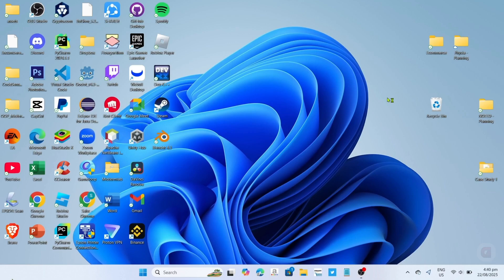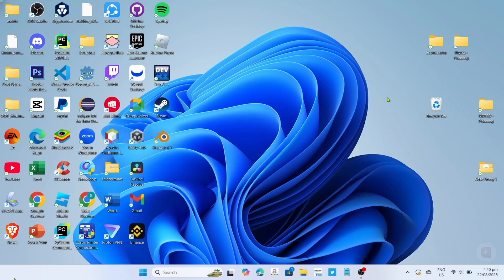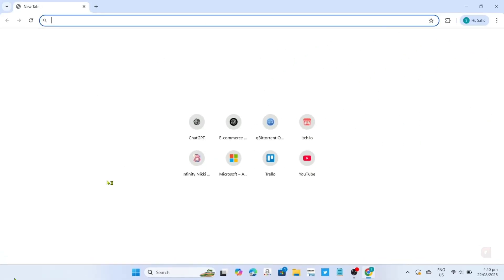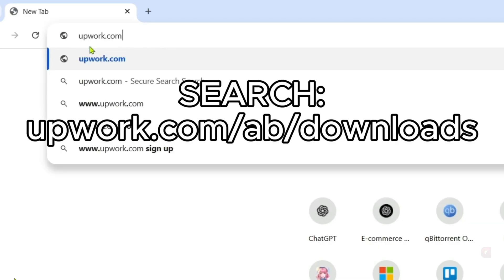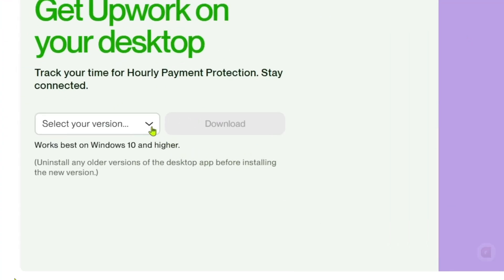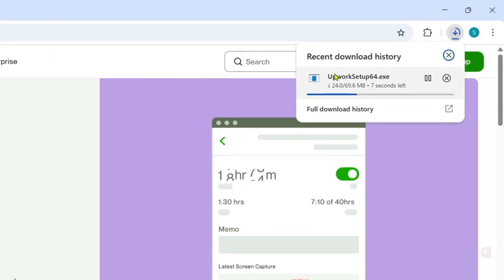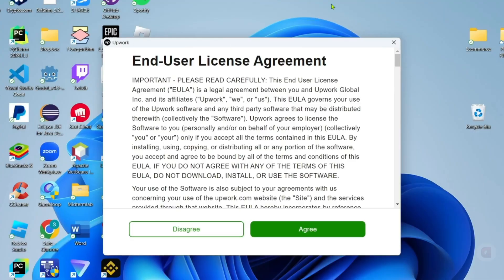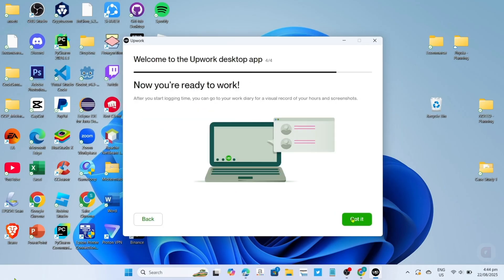How to Download UPWORK App on PC or Laptop - Easy Step-by-Step Guide (2025)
Learn how to download Upwork APP on pc or laptop in this quick tutorial video.